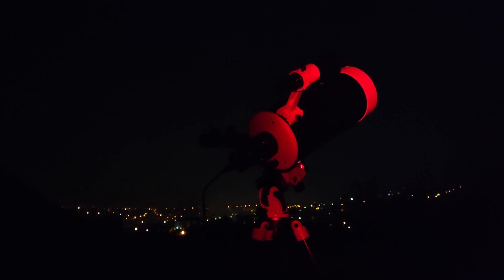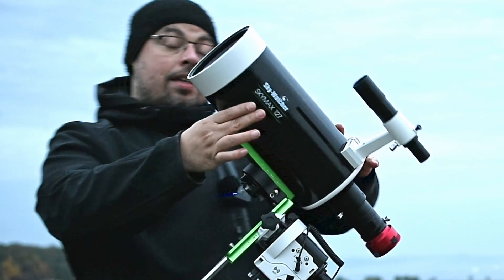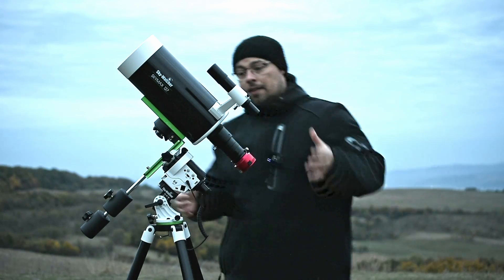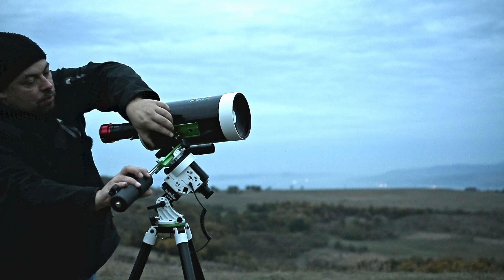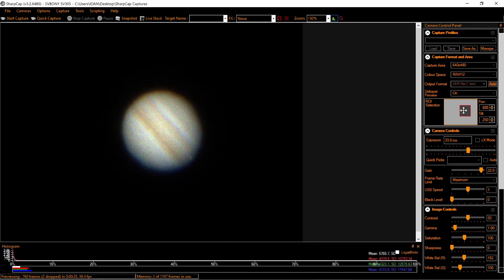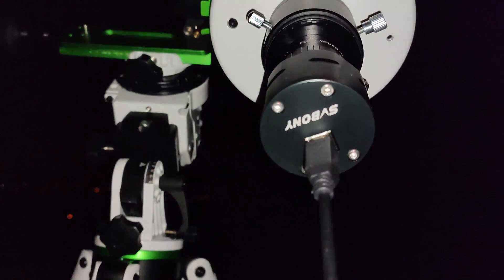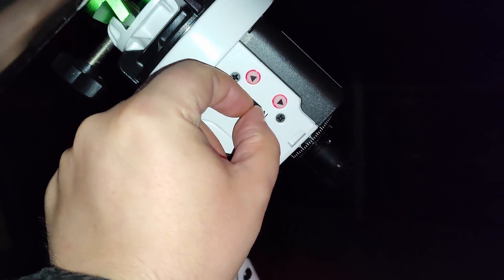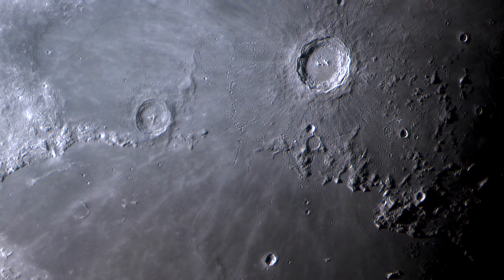Star Adventurer with Skymax127 Planetary Lunar & Deep Sky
Using Star Adventurer with Skywatcher Skymax 127/1500 telescope. How to attach, balance and use the telescope with the Star Adventurer mount. How to use the clutch. Planetary, Lunar and Deep sky Astrophotography results.
Timestamps
00:00 1  Intro
00:12 2. Attaching the Telescope & Accessories
01:16 3. Balancing the telescope
02:47 4. Using the Telescope to find Jupiter
05:15 5. Jupiter
06:27 6. Orion Nebula
06:58 7. Star Adventurer Clutch Tips & Tricks
09:27 8. Moon Craters

Svbony Sv305

Svbony Sv305 Pro

Svbony Sv105

Star Adventurer 2i
SW Star Adventurer 2i Wi-Fi Photo-Set

Telescopes
Skywatcher Maksutov telescope MC 127/1500 SkyMax 127T OTA

Planetary Cameras from Astroshop:
ZWO Camera ASI 224 MC Color

Goto Mount
Skywatcher Mount EQM-35 PRO SynScan GoTo

Barlow & Reducers
Baader Barlow Lens 2.25x/1.3x Q 1.25"

Light  pollution and Narrowband Filters